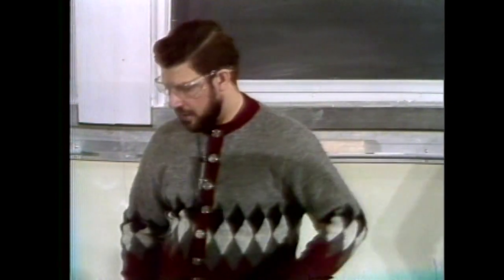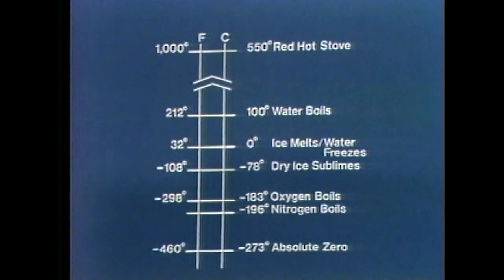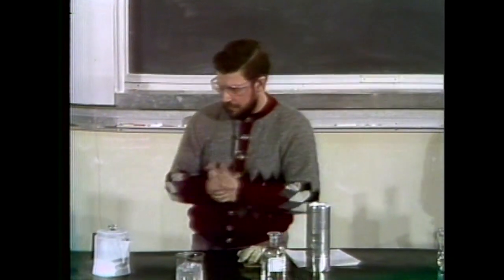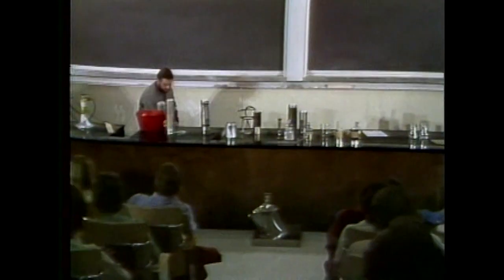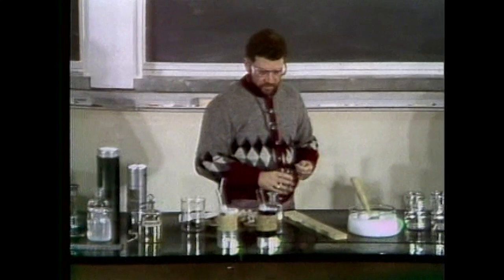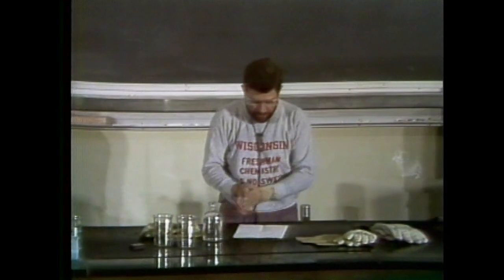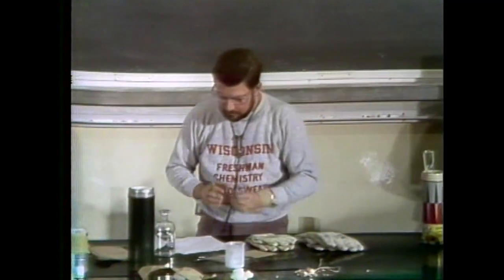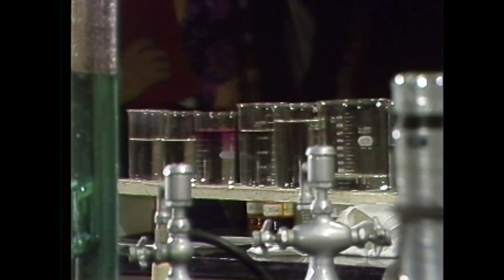1974 Once Upon a Christmas Cheery, In the Lab of Shakhashiri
Recorded at the UW-Madison Chemistry Department. Featuring Prof. Bassam Z. Shakhashiri and friends, including Odell Tailaferro.